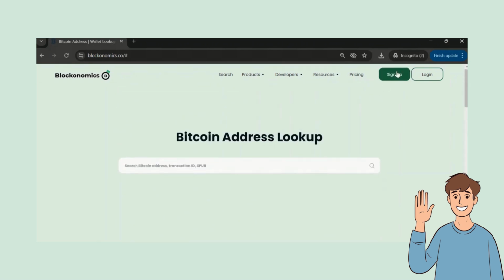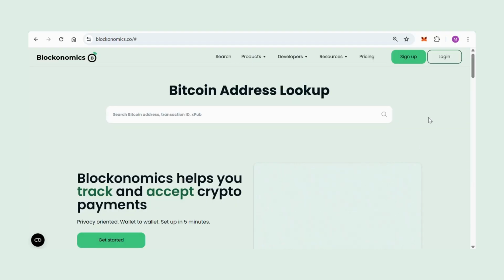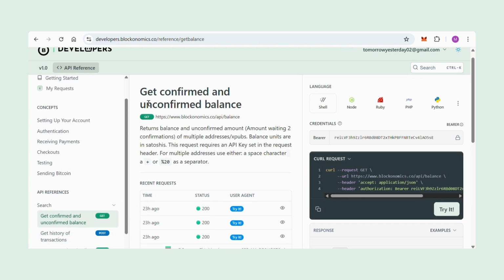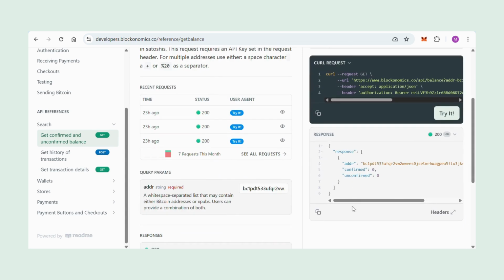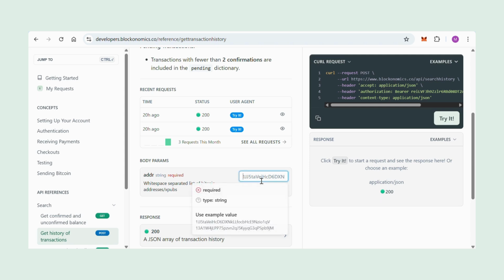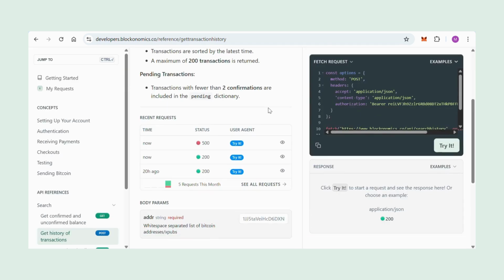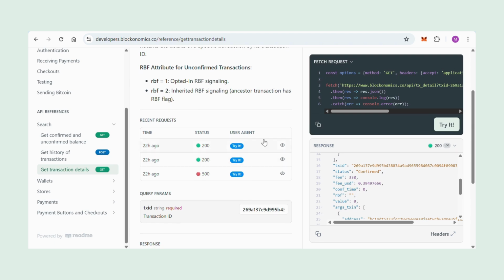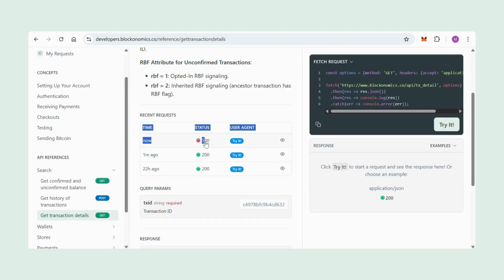Robust API for Querying Bitcoin Transactions and Addresses using Blockonomics Search API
If you're building something with Bitcoin and need a fast, no-fuss way to pull transaction data or wallet balances, you're gonna love the Blockonomics Search API.

In this video, we walk through how you can use it to query Bitcoin addresses, track transactions, and get wallet balances, all without any complicated setup.

And the best part? You can test it instantly in the API Playground, which supports 20+ programming languages like Python, JavaScript, PHP, and more. Just click, paste your code, and boom, results in seconds.

💡 Why Use Blockonomics Search API?

- No setup required
- Clean, consistent responses
- Real-time testing in 20+ programming languages
- Supports key Bitcoin operations for developers
- Great for wallets, explorers, analytics tools, and more

It’s robust, reliable, and built with devs in mind.